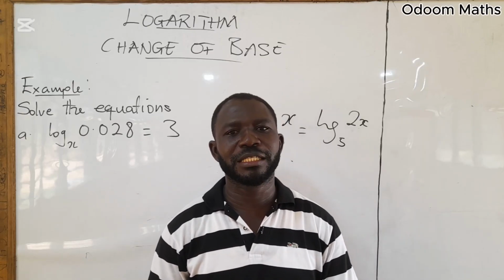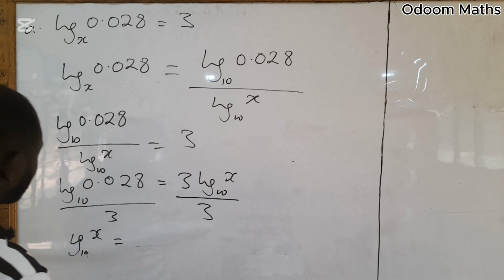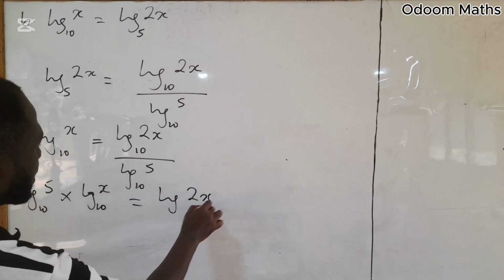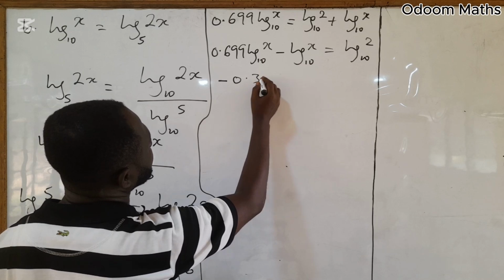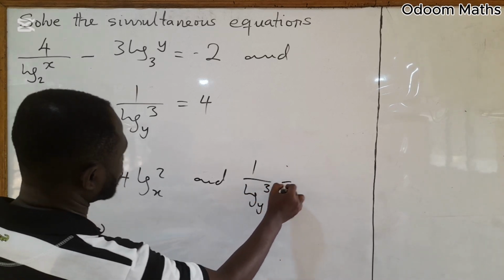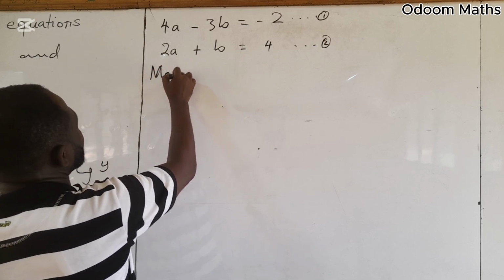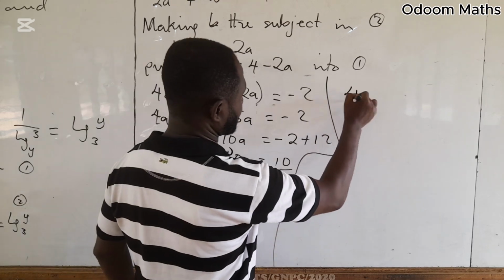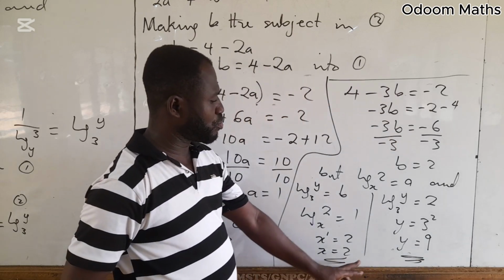Logarithm: Change of Base P2